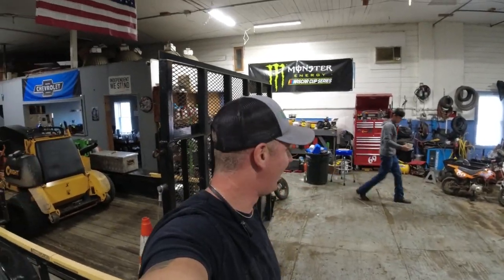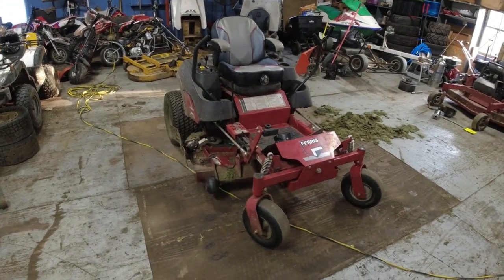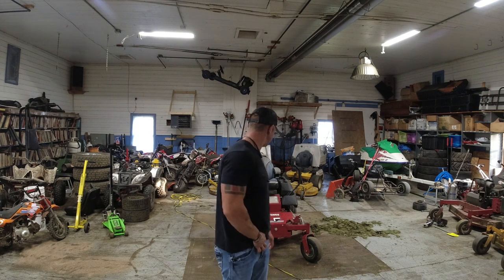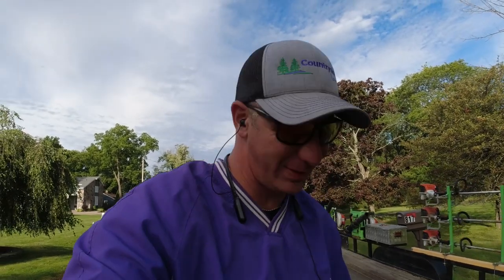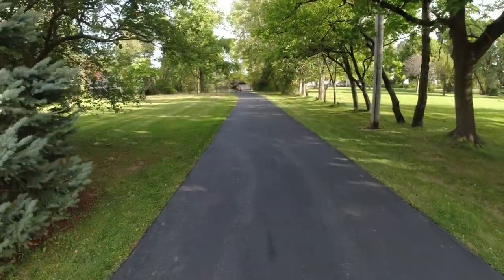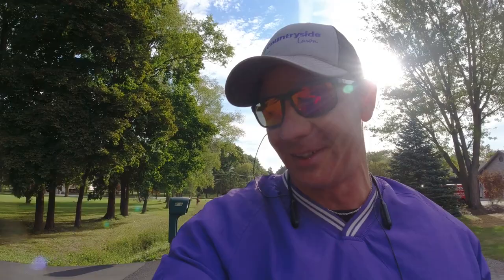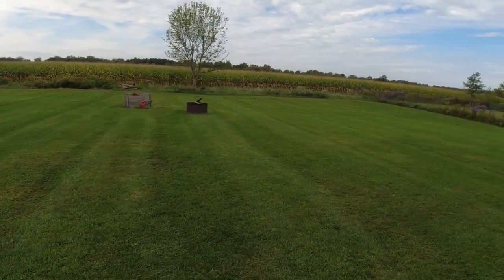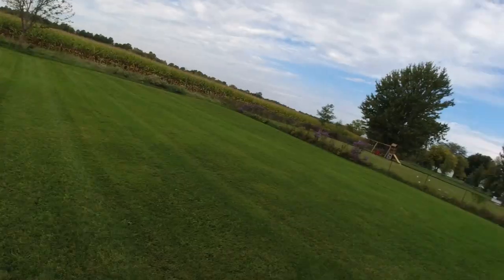Lawn Care Vlog mower is DOWN